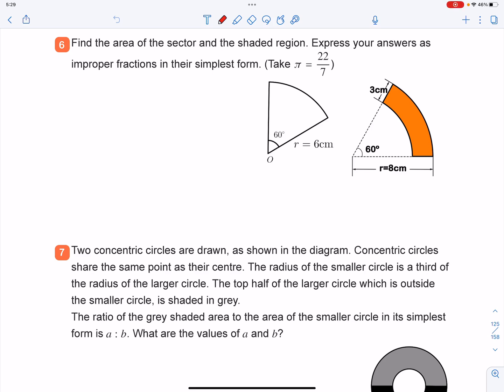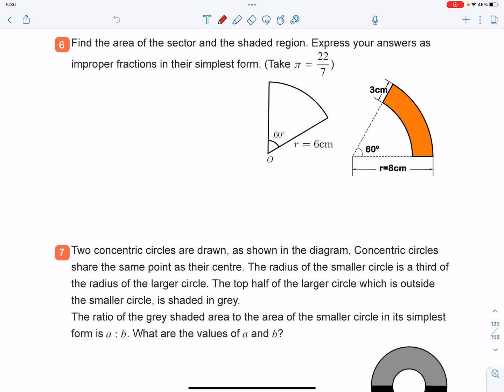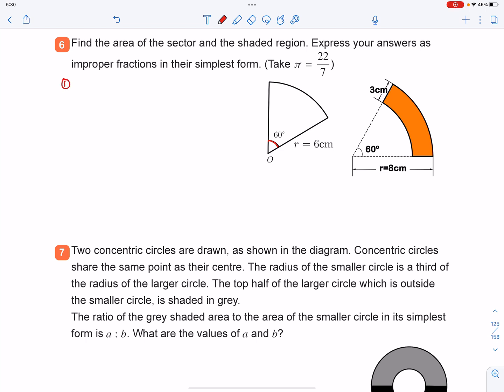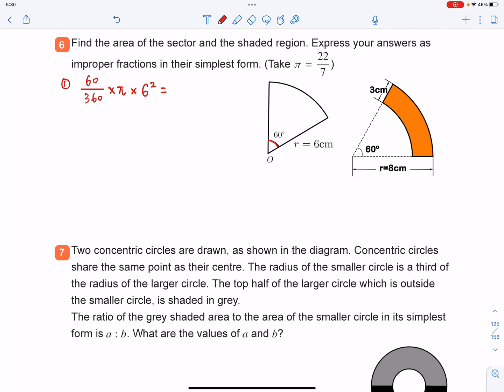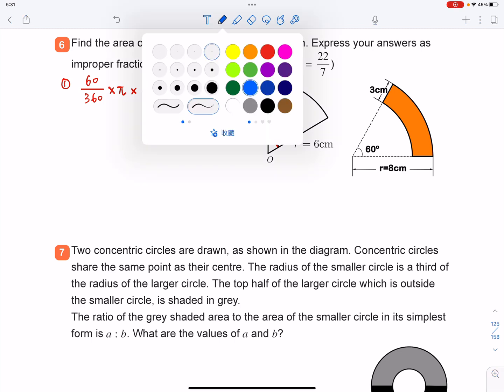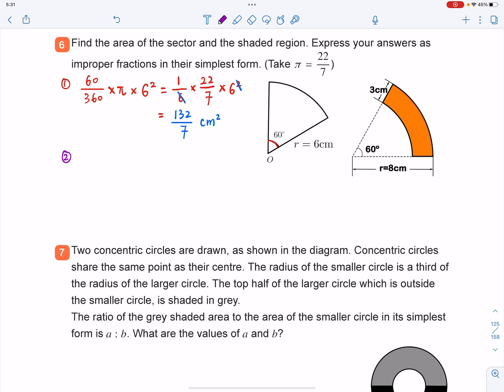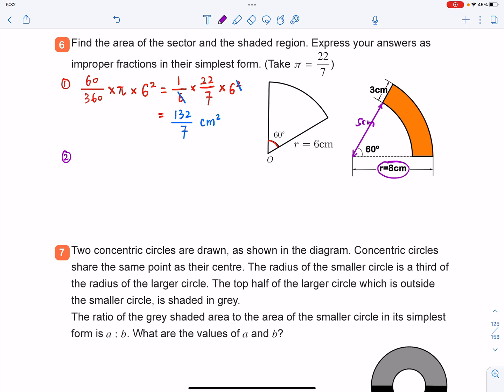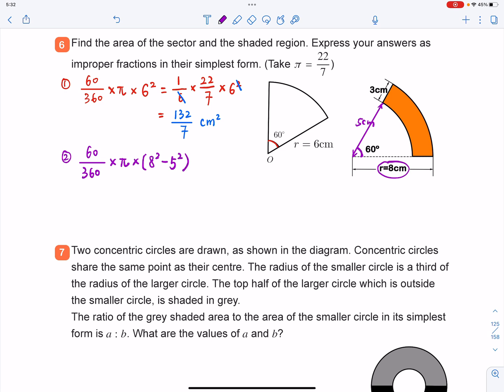Y6 Summer L5 Basic Exercise Q6